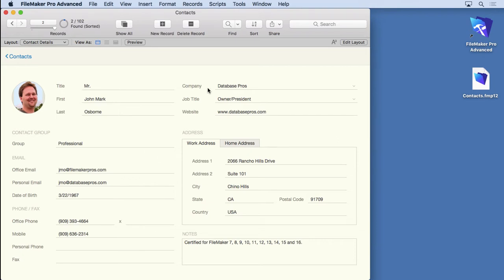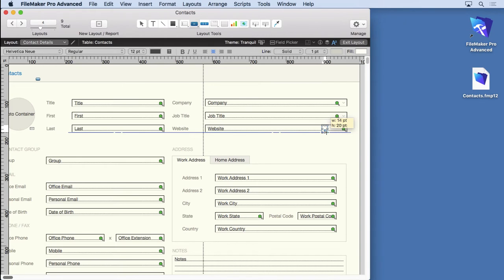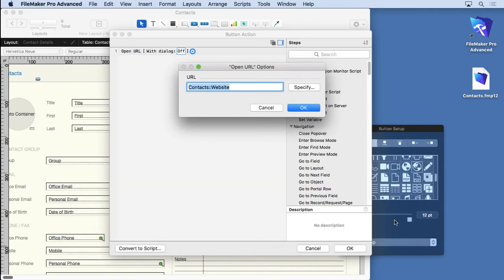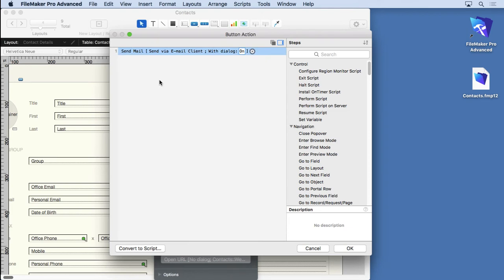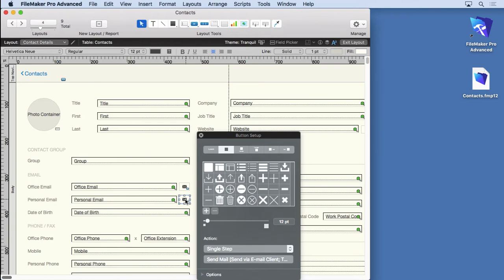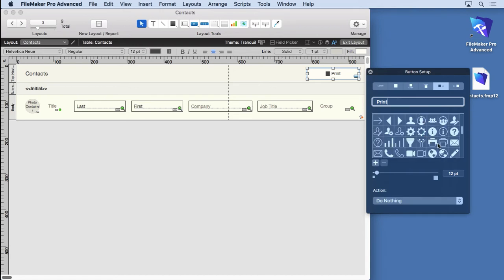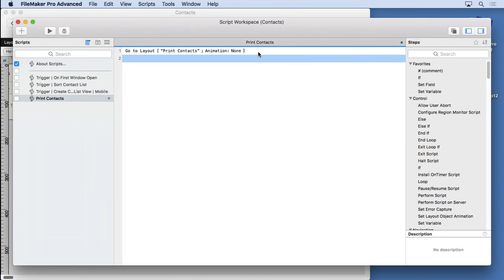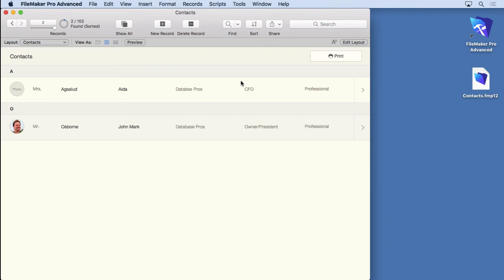FileMaker Scripting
Scripts to send emails, open a web site and print a contacts are demonstrated in this beginner scripting video.